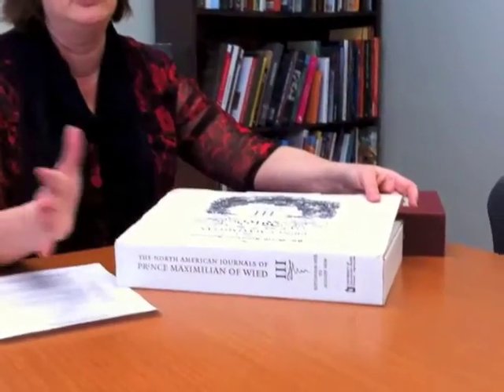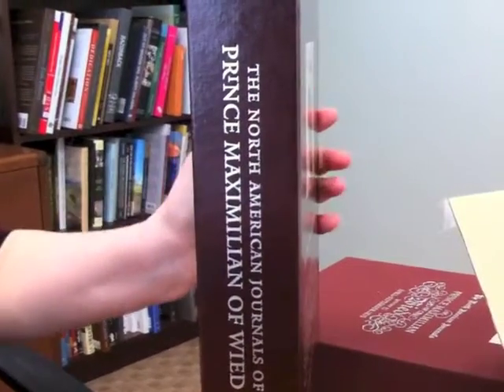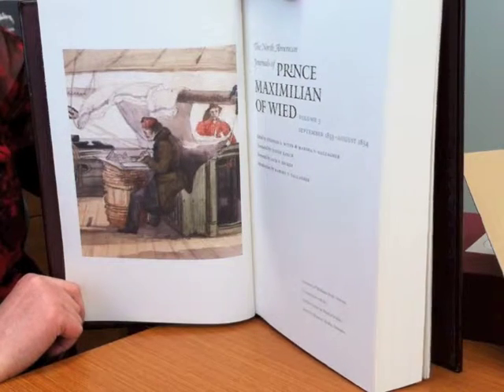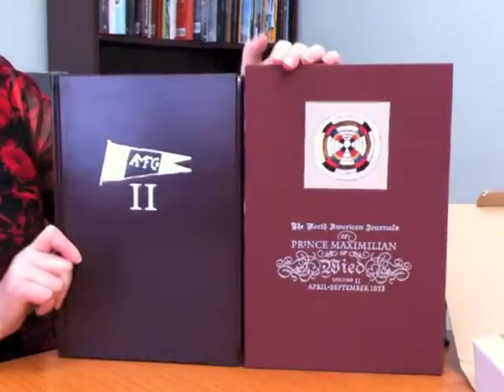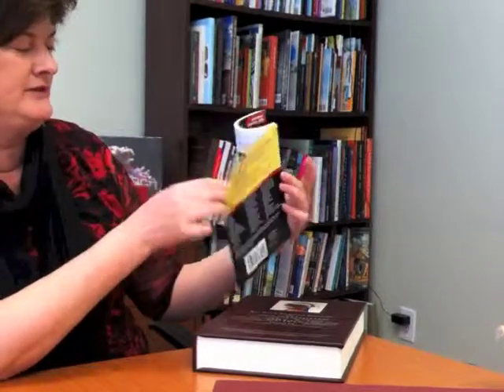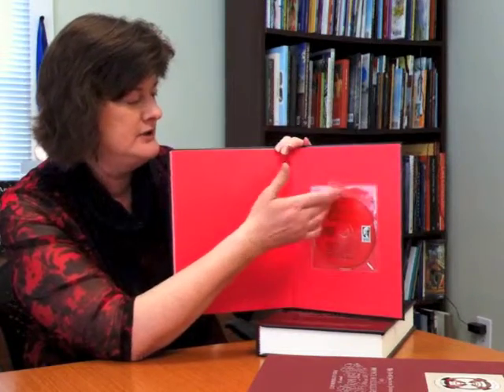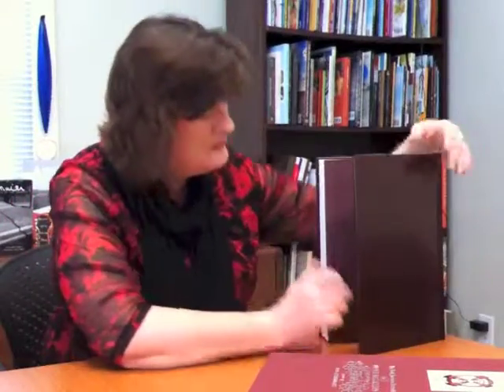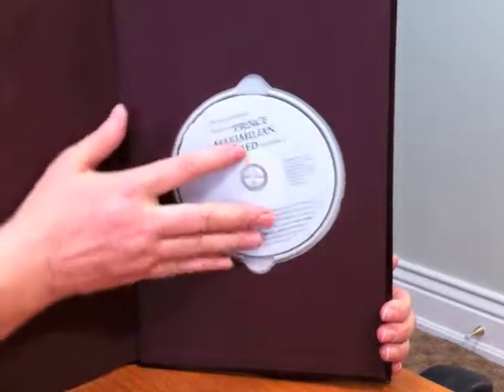Four Colour Book of the Week - July 16, 2013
Thinking of putting your content on a CD insert with your book? Amy shows a beautiful volume printed by Four Colour Print Group and gives some ideas on inserting media content.